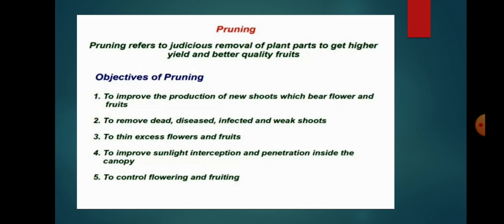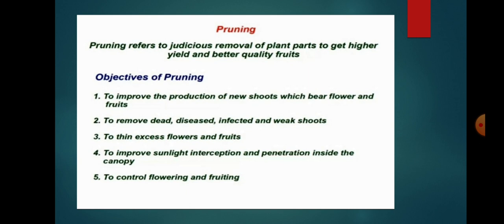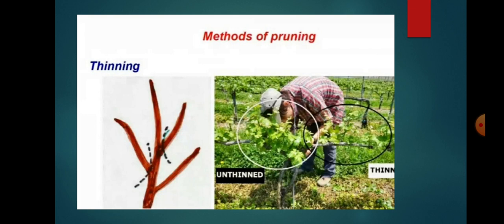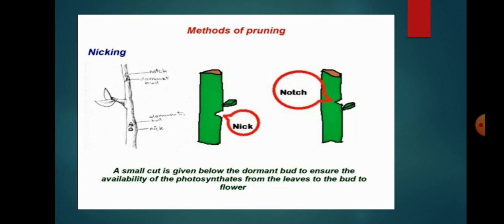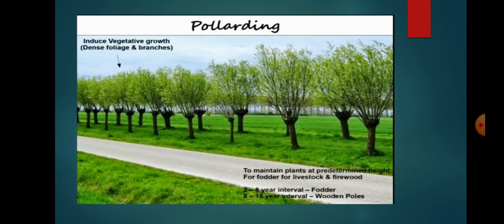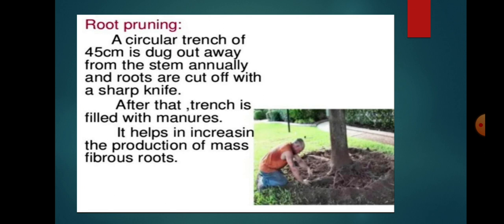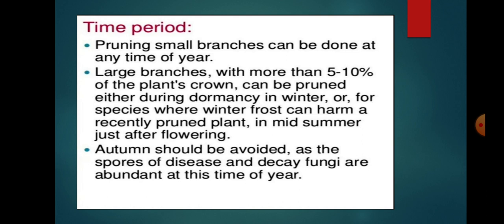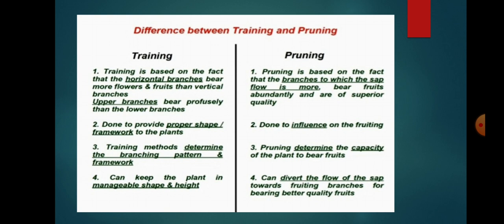Pruning in horticultural crops.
Pruning helps to increase yield and quality of the fruits produced and also helps in disease control.